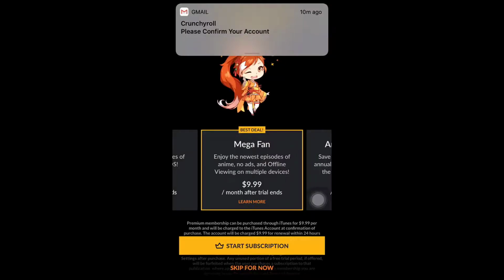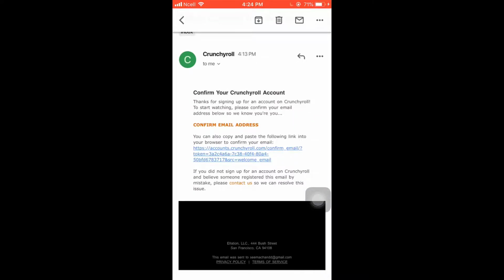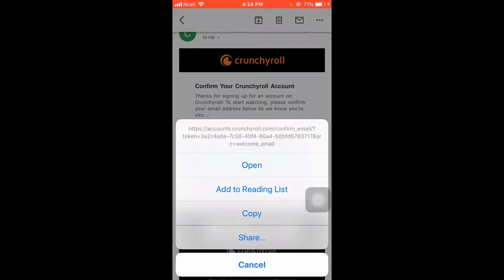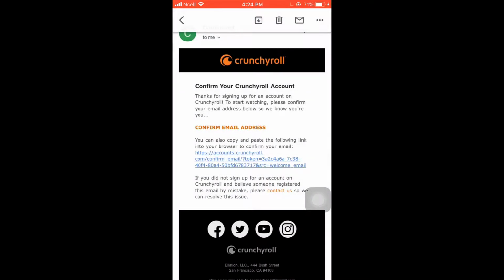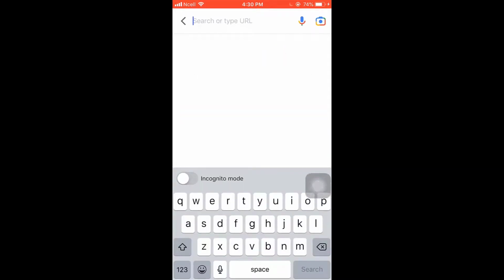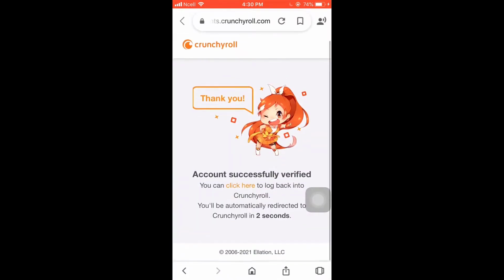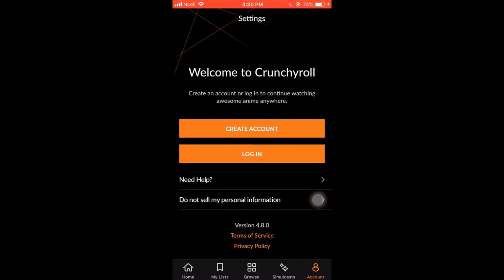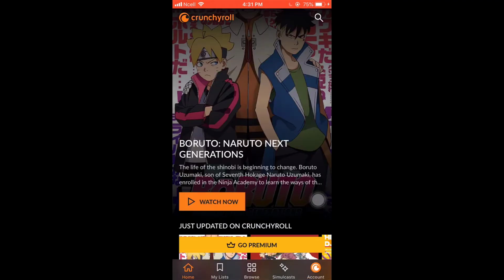How To Create Crunchyroll Account | Sign Up / Register To Crunchyroll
With the Steps below you can easily create Crunchyroll account
1)Firstly Open Play store or app store on your smartphone and search Crunchyroll on your search bar and click on "Get" Or "Install" to install
2) Now open Crunchyroll app and you may see the option of " Create account", Tap on it
3) Now Enter your Email and password to continue, Now you will receive the mail form crunchy roll to confirm your mail
4) To confirm your mail copy the link and paste it into your browser, Now click on Search
5) Now to back to your crunchy roll app and login to your account.

 So, in this few simple steps you can successfully create Crunchyroll account